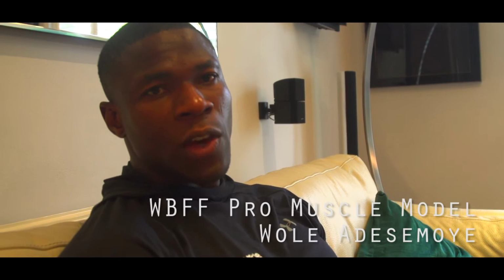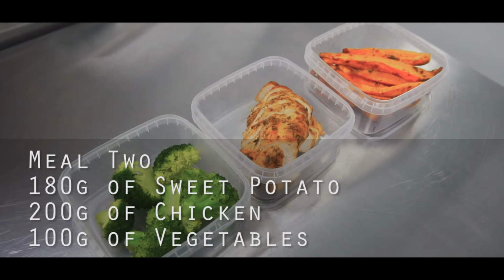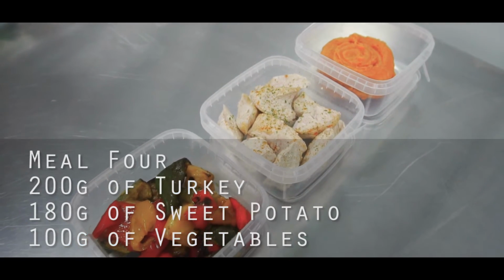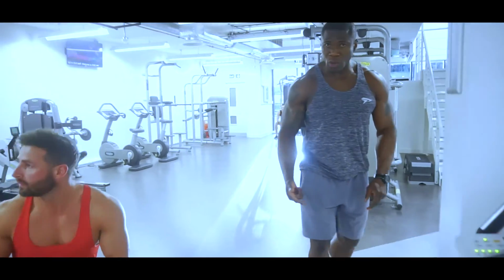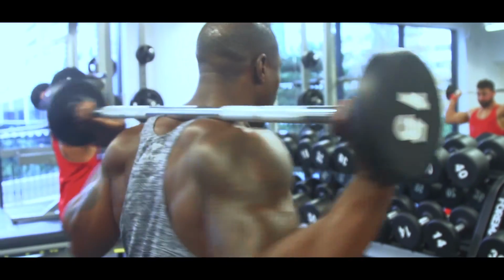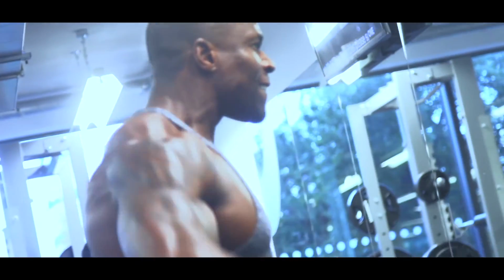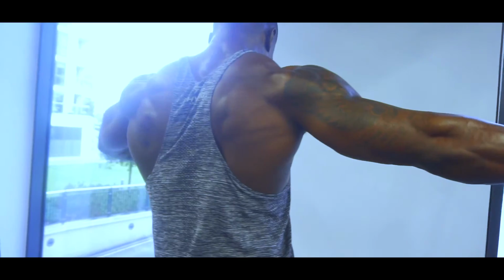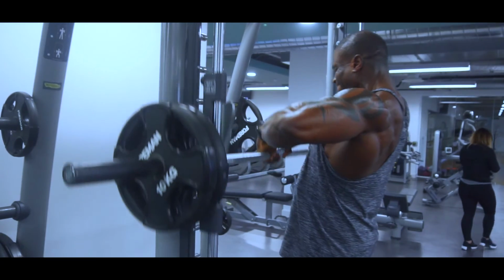Chris Spearman & Wole Adesemoye: Lean Muscle Gain Part 3: Feeling Fresh & Shoulders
Over the next 12 weeks I have been teaming up with WBFF PRO Muscle Model Wole as we work together to create the ultimate 12 Week Mass Gainer program. We will be creating the best 12 Week Mass Gainer Ebook available, learning as much as we can from Wolé's amazing experience and my determination and science knowledge using yours truly as the perfect Guinea Pig. Follow the journey and watch this space and potentially step on stage in the near future.

Goals: Get significantly leaner (probably holding more bodyfat now than I ever have) and increase Muscle Mass.

Filmed by the talented Lee Page at Envigormedia